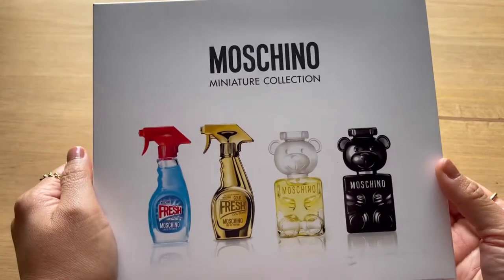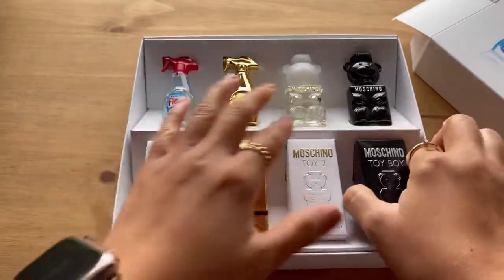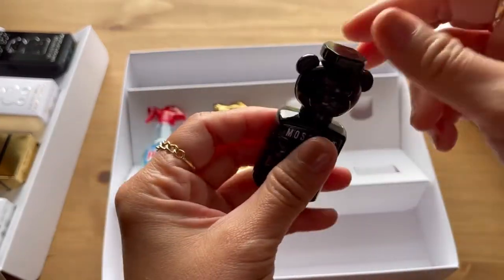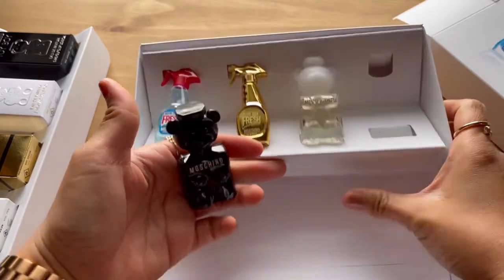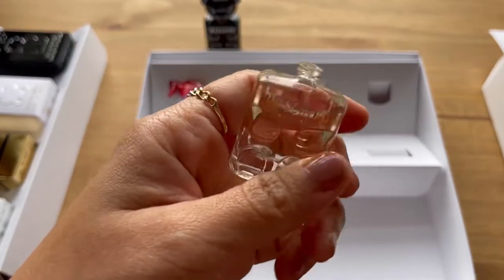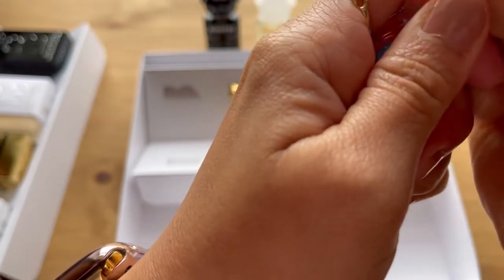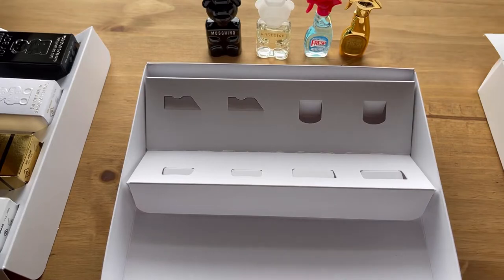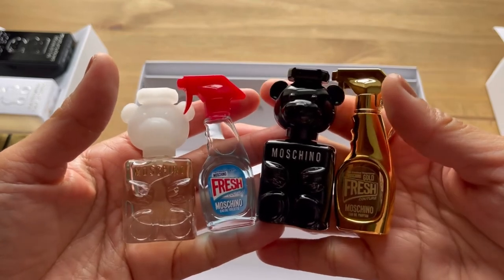Moschino mini perfume unboxing | cute tiny EDP EDT| mini fragrance collection | super cute bottles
New tiny cutie bottles of Moschino added to my mini collection.
Fresh Couture, Fresh Couture Gold, Toy Boy, Toy 2